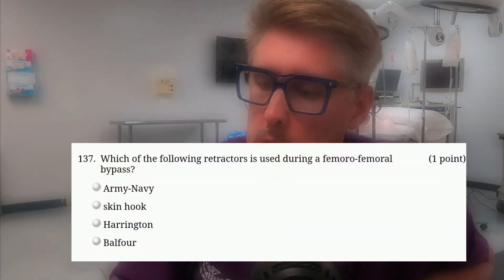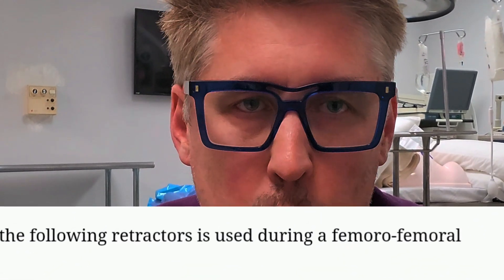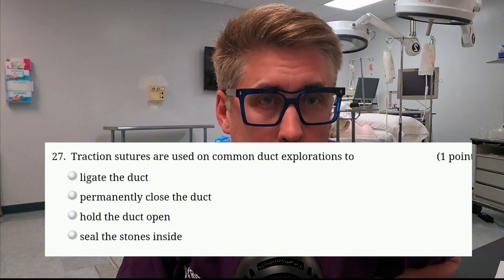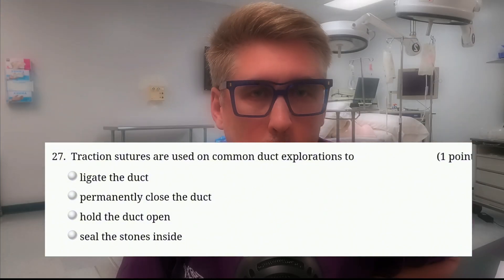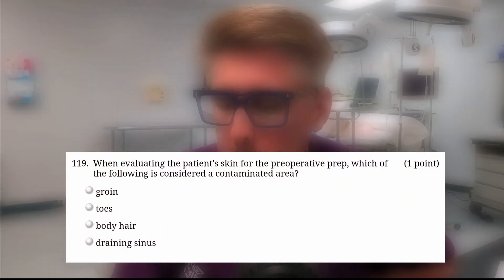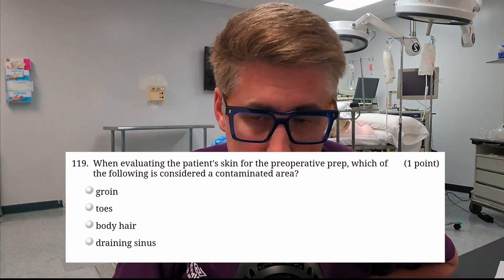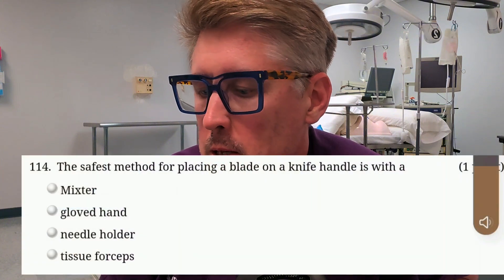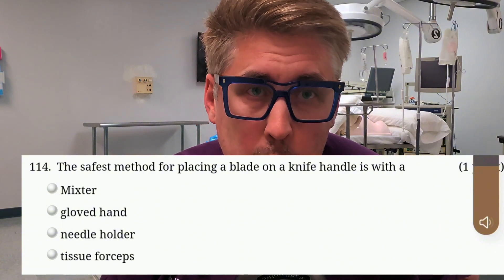I Mastered CST Exam Questions ( episode 3 )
🔍 **Certified Surgical Technology Exam Video Series**

Are you preparing for the Certified Surgical Technology (CST) exam? Dive into our comprehensive video series designed to help you ace the CST exam with confidence! From essential surgical procedures to sterile technique mastery, we cover it all to ensure you're fully prepared for success.

Each week, we'll tackle three key questions related to surgical technology, offering insights, explanations, and tips to enhance your understanding and boost your exam readiness. Whether you're a seasoned professional or a student embarking on your surgical technology journey, our videos provide invaluable guidance to propel you toward certification excellence.

Join us on this educational journey as we equip you with the knowledge and skills needed to excel in the world of surgical technology.

NBSTA Email

We wanted to share an important update about our CST and CSFA examinations for 2024.

Like most organizations with accredited professional certification exams, NBSTSA only changes our passing score for the exams once every 4 to 5 years, at the end of a lengthy job analysis, test development, and standard-setting process. The process was overseen by multiple committees of CST and CSFA volunteers, many of whom are educators. At the end of 2023, we finally finished the process that we started in 2022. The Board recently approved the passing score changes.

Starting in 2024, the passing score for the CST examination was lowered from 102 to 98 out of 150 questions. Similarly, the passing score for the CSFA examination has been raised from 97 to 99 out of 150 scored questions. It’s important to note that the total number of questions on the exam is 175, out of which 25 are pre-test questions being tested for statistical analysis and potential use in future examinations.

We take great care to maintain the entry-level examination for both professions using a tried and tested examination development process. This ensures that the tests are equated from one year to the next as we launch new forms each year. So, a change in the passing score does not represent a change in the difficulty level of the examinations. We expect the national average first-time test-taker pass rates to remain the same in 2024 as in previous years.

These have not changed since 2022, but we do encourage you to always keep an up to date copy on hand because it shows exactly what major topics and subtopics are covered on our exams and even what percentage of the questions in each area that the test-taker will see on the examination.

As always, we are here to help. Please feel free to submit your questions to us by using the form or call us during the week at   and use option #2 to reach one of our WBT staff, who will be happy to answer your questions.

Thank you for all that you do!

Ben Price, CAE, ICE-CCP
The National Board of Surgical Technology and Surgical Assisting